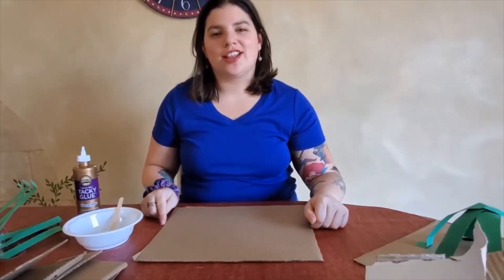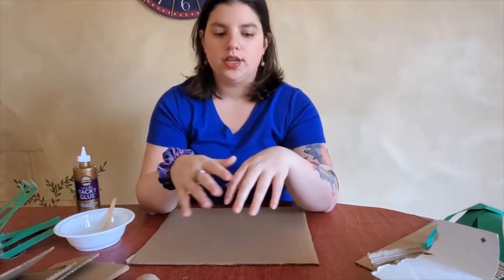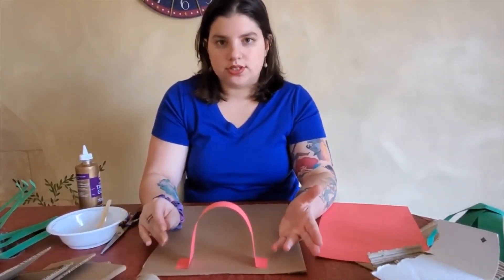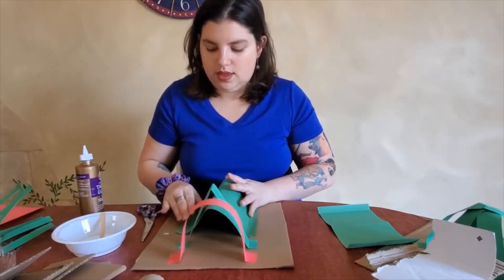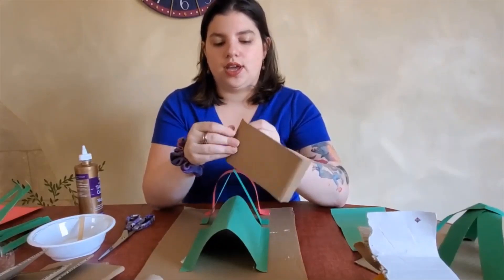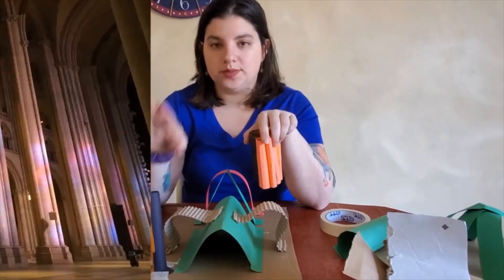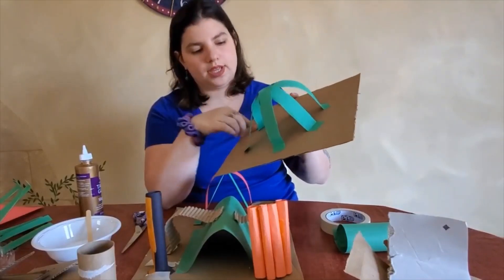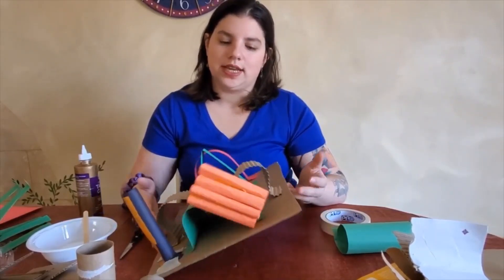Reduce, Reuse, and Build - Children's Architecture Workshop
Wondering what to do with all those cardboard boxes and empty toilet paper rolls laying around? This architecture workshop for children helps you reduce, reuse, and...build your very own Cathedral using the same principals that built our great structure.